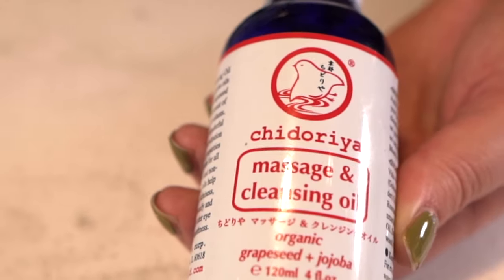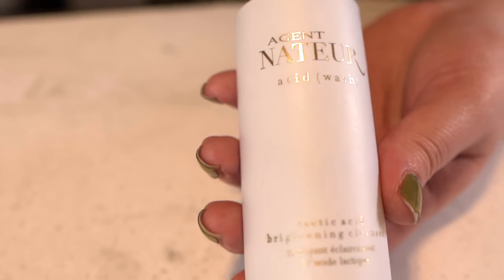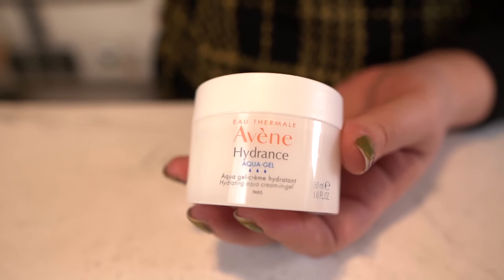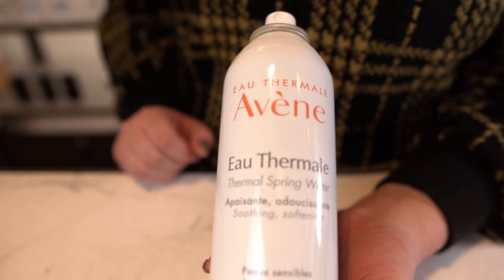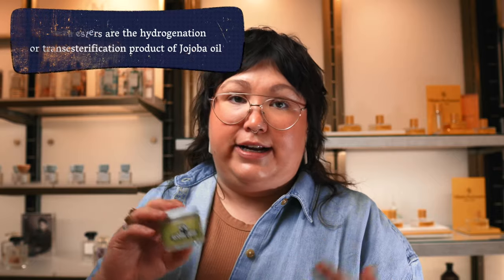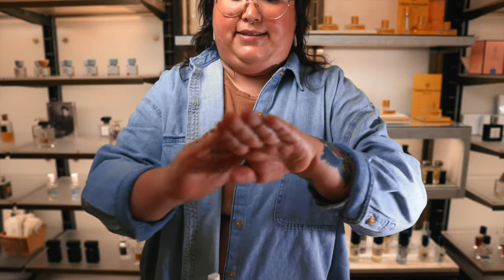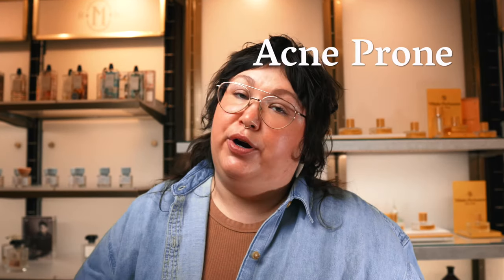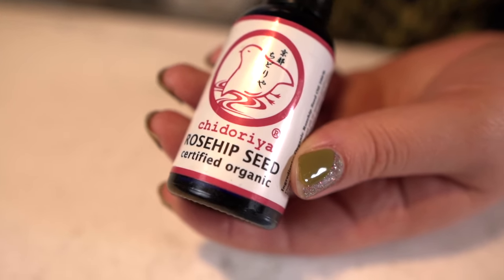How To Find Your Skin Type + The Perfect Natural Skincare Routine For Each Skin Type | SmallflowerTV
Discover your skin type and the best natural skincare routine to treat dryness, clear acne, fade sun damage and scarring and smooth skin texture with our skincare & beauty expert, Dana!

Whether your skin is dry, dehydrated, sensitive, sun damaged or acne prone, we’ve put together  simple skincare routines that will address your specific skincare needs in just four steps or less. These natural skincare products are made to calm redness, fade dark spots, smooth fine lines and so much more. Find the best natural routine for your skin.

CHAPTERS:
0:00 Introduction
0:11 Bumper
0:22 Dry Skincare Routine
1:03 Dehydrated Skincare Routine
2:17 Sensitive Skincare Routine
3:58 Sun Damaged Skincare Routine
5:43 Acne-Prone Skincare Routine
7:22 Comment, Like & Subscribe

PRODUCTS MENTIONED:
Dry Skin Routine [0:22]:
Dehydrated Skin Routine [1:03]:
Sensitive Skin Routine [2:17]:
Sun Damaged Skin Routine [2:17]:
Acne-Prone Skin Routine [5:43]:

ABOUT SMALLFLOWER:
Our brick and mortar store, Merz Apothecary, was founded in 1875 as an independent pharmacy in the heart of Chicago's Lincoln Square neighborhood. We're known for our selection of imported and hard-to-find European remedies, herbs, soaps, niche fragrances, skincare and men's grooming items.